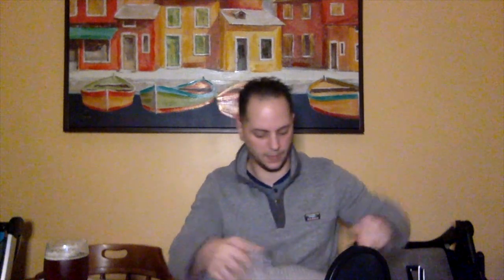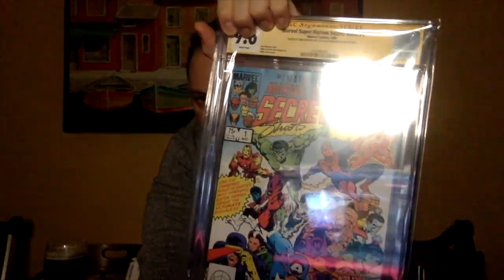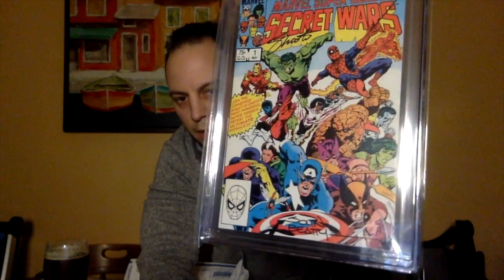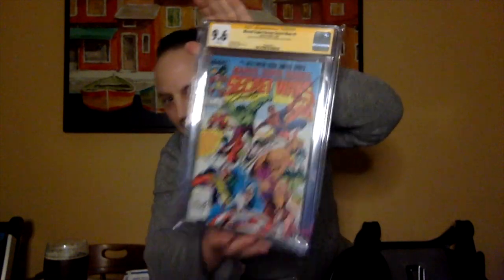A SECRET WARS CGC UNBOXING